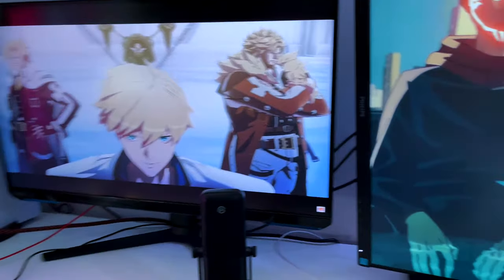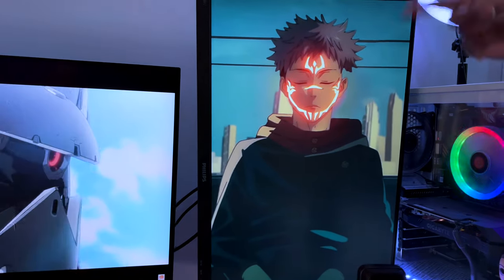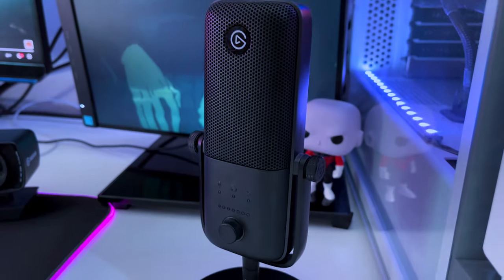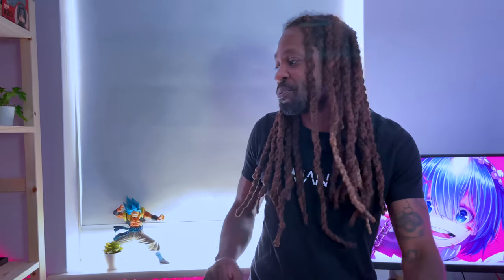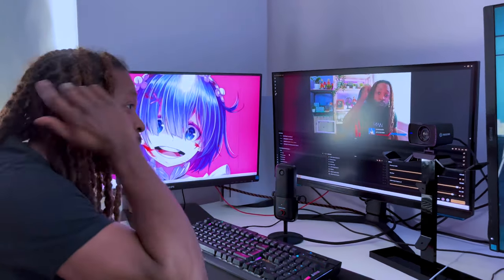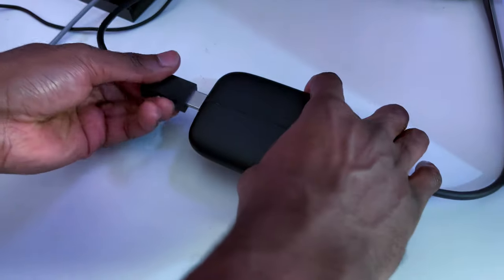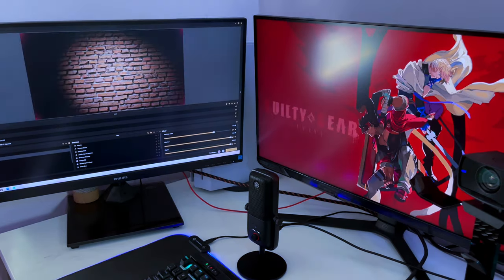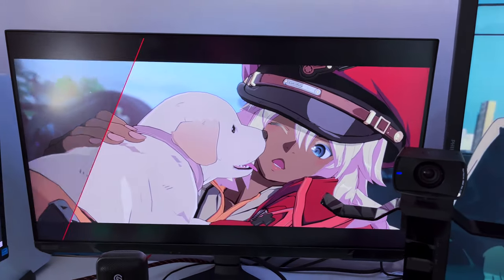Is this the ULTIMATE Streaming Setup? | 2021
A full look of my lab tech that I use for streaming, gaming and content creation.

Mon & Thurs - 9pm gmt
Tues & Fri - Spontaneous

Here are links to all products that are mentioned in the video:

Lights
Philips Hue Play White and Colour Ambiance Smart Light Bar Double Pack Base Unit, Entertainment Lighting for TV and Gaming (Works with Alexa, Google Assistant and Apple HomeKit), Black

Light Strips
Govee LED Lights 5m RGB Colour Changing Led Strip Light with Remote and Control Box for Bedroom, Living Room TV Kitchen DIY Decoration

Mouse Mat
Large RGB Gaming Mouse Mat Pad-...

Mic
Elgato Wave:3, Premium USB Condenser Microphone and Digital Mixing Solution, Anti-Clipping Technology, Capacitive Mute, Streaming and Podcasting , 10MAB9901

Capture Card
Elgato HD60 S Capture Card, 1080p 60 Capture, Zero-Lag Passthrough, Ultra-Low Latency, PS5, PS4, Xbox Series X/S, Xbox One, Nintendo Switch, USB 3.0

Gaming Monitor
Samsung G7

PlayStation 5 Console

DualSense Cosmic Red Wireless Controller

Gaming Specs:
Corsair Graphite White Case
ASUS Tuf Gaming B550-Plus
AMD Ryzen 9120MM RGB FAN
Gigabyte Geforce 1660 Super
Thermaltake RGB CPU Cooler
Seagate 1Tb 240gb SSD
Corsair 16gb ram
Keyboard - Corsair Mechanical M.2